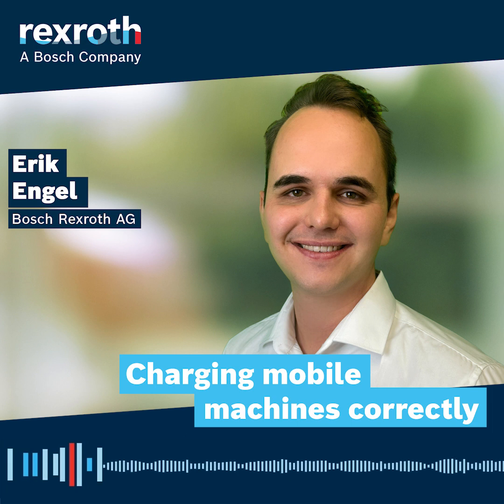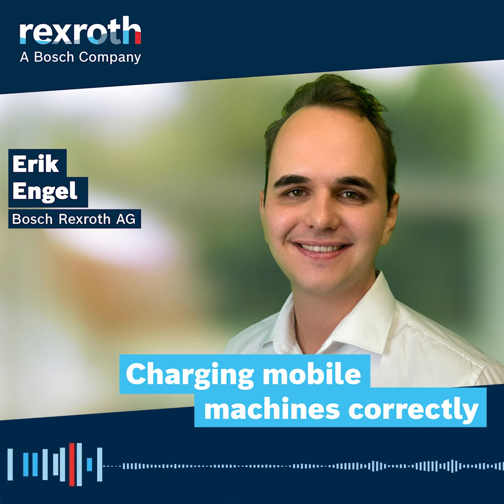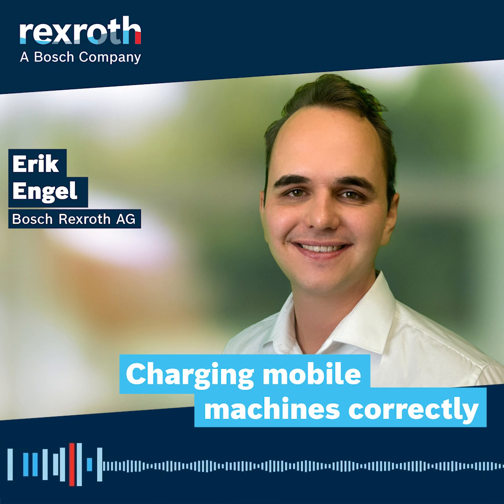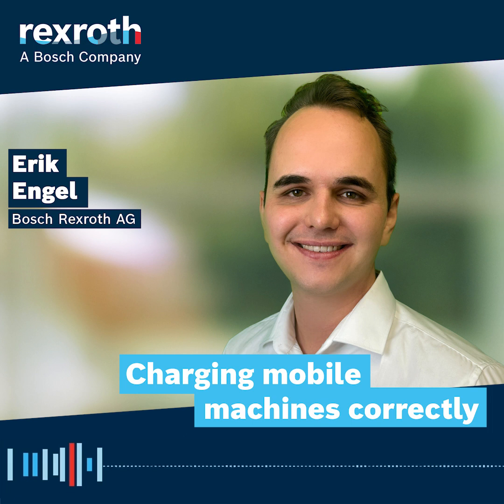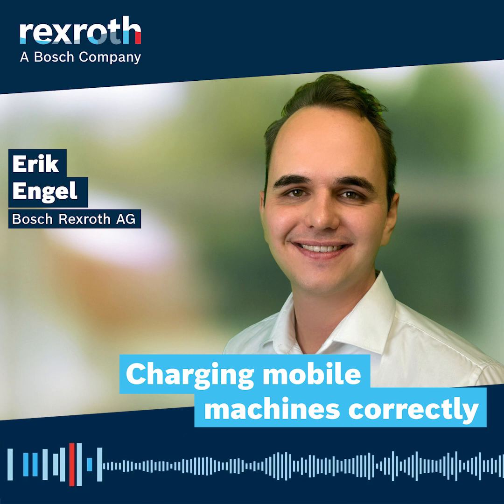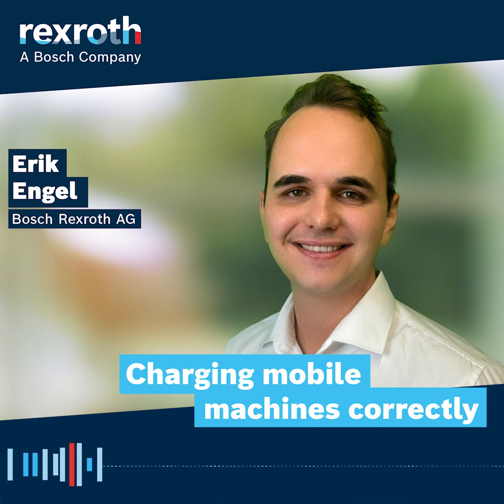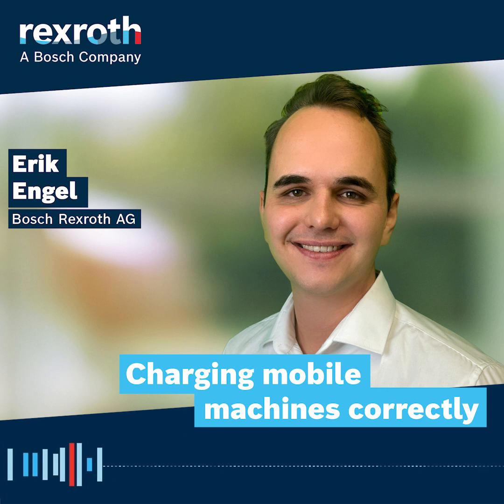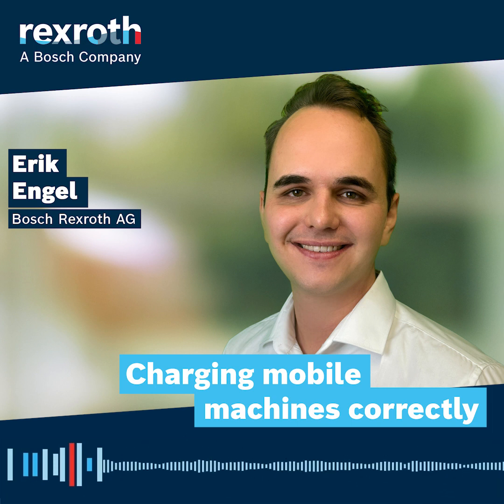[EN] Bosch Rexroth Podcast: Charging mobile machines correctly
Erik Engel explains the challenges of charging mobile machines, what users need to pay attention to and how Bosch Rexroth is optimizing the charging of mobile machines.